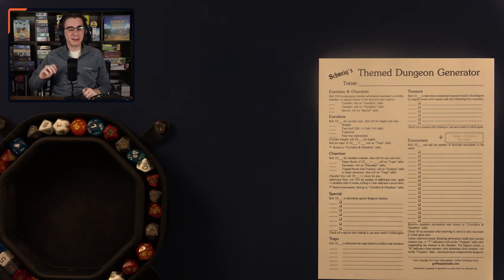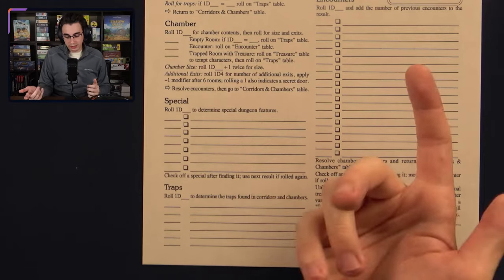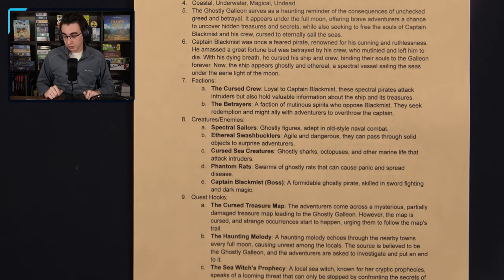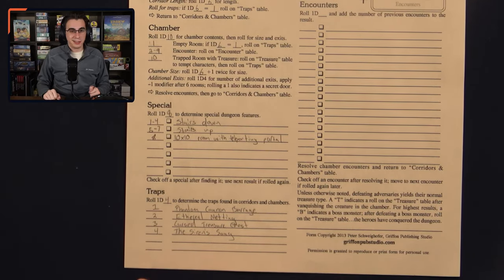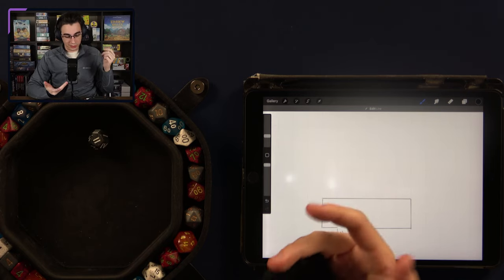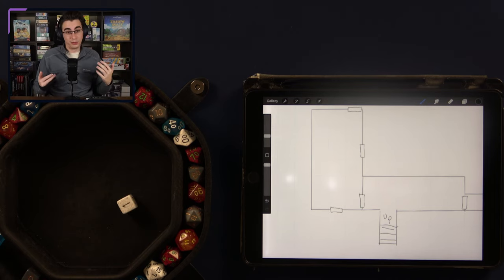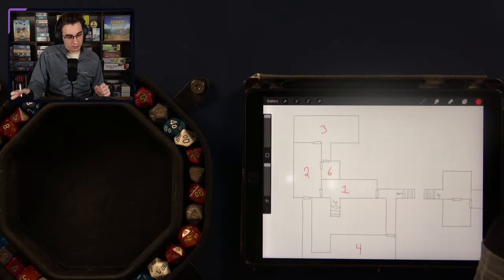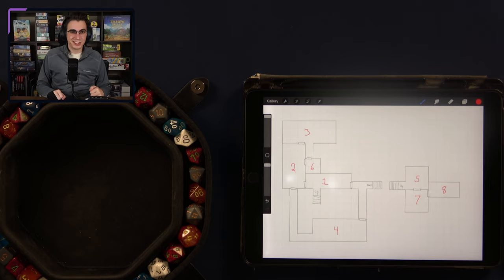A ghost pirate ship! Let's Roll Up a Dungeon [Episode 10]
In this video of Let's Roll Up a Dungeon, I use Themed Dungeon Generator to make the dungeon: The Ghostly Galleon of Captain Blackmist

0:00 Intro
0:38 Source Overview
5:12 Dungeon Outline Overview
12:54 Let's Roll Up a Dungeon!
21:31 Final Dungeon Walkthrough
23:46 Preview for Next Video
24:44 Outro